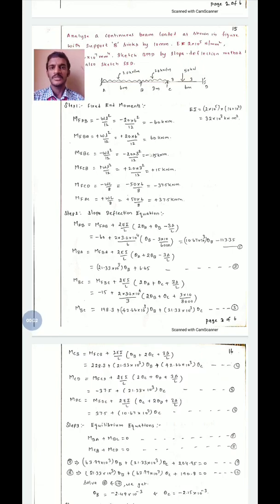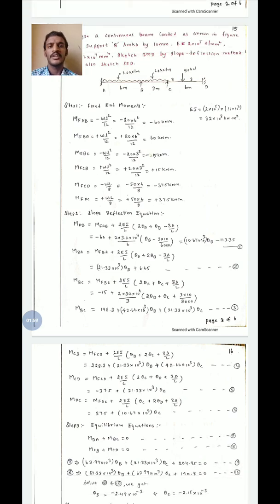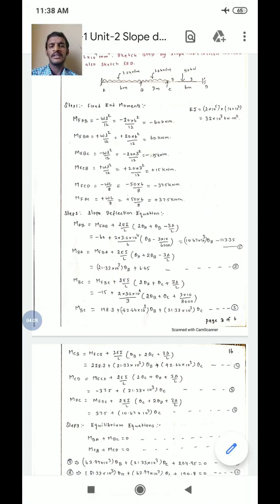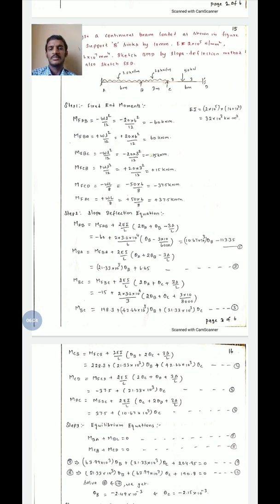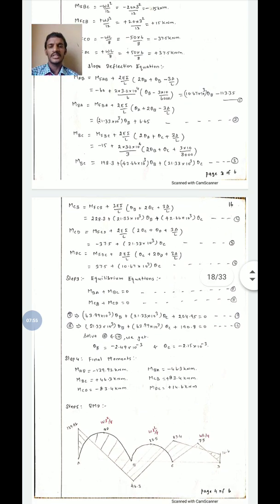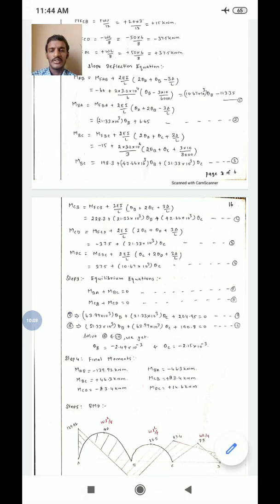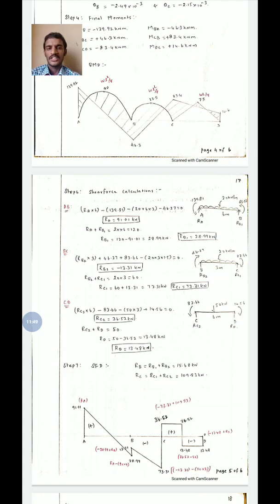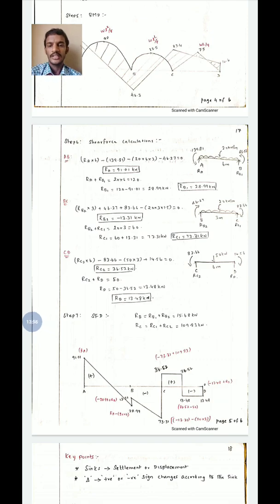PART 1 ANALYSIS OF CONTINUOUS BEAM BY SETTLEMENT BY MOMENT DISTRIBUTION METHOD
analysis-of-continuous-distribution-method